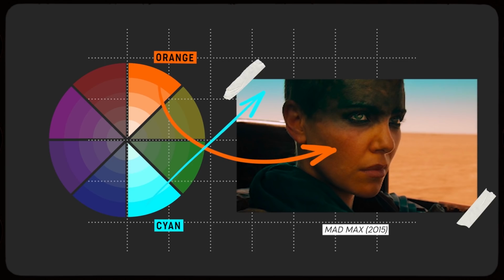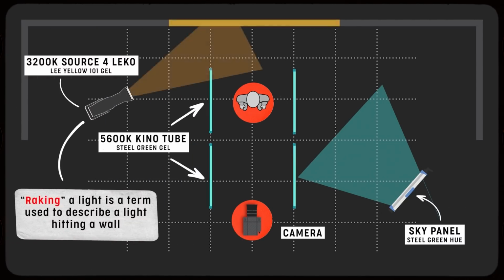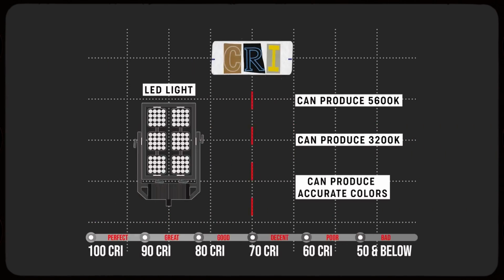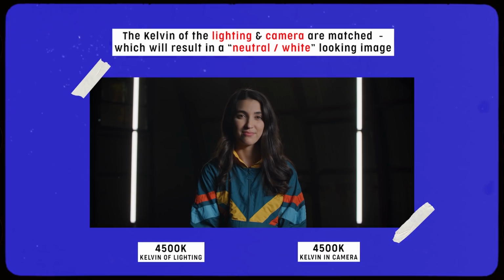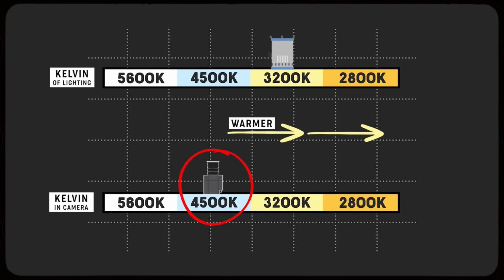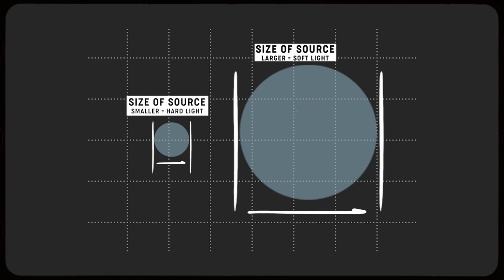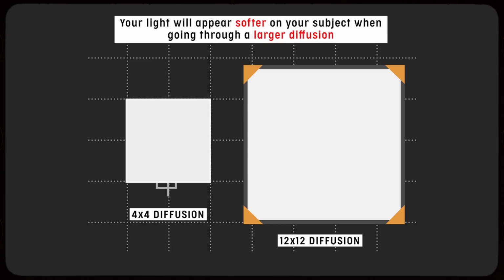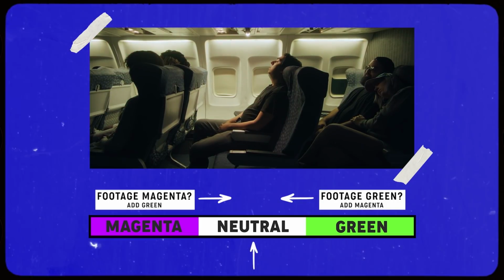IMPROVE YOUR LIGHTING - LEARN CINEMATOGRAPHY SNIPPETS